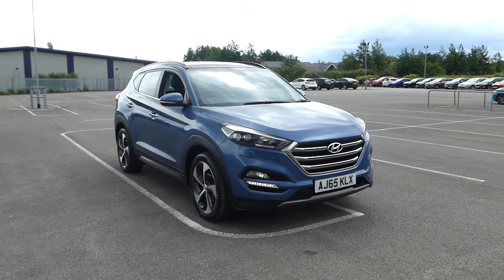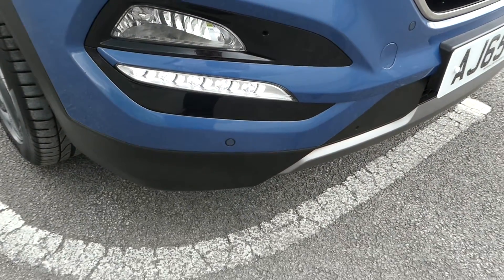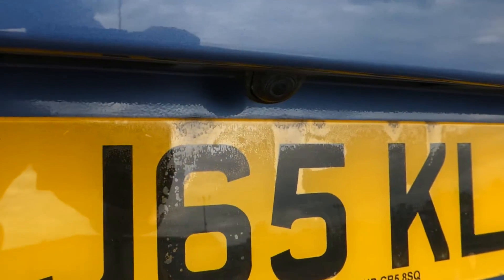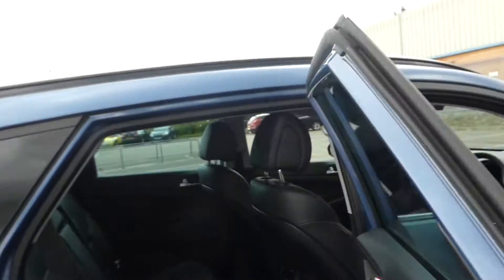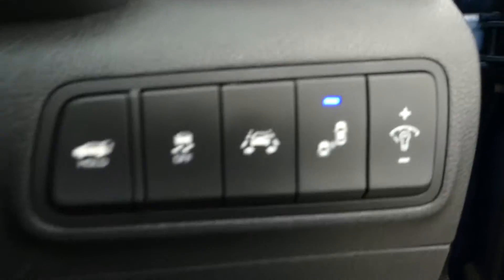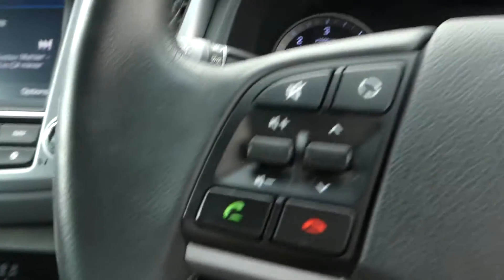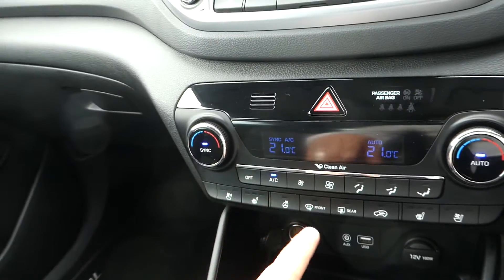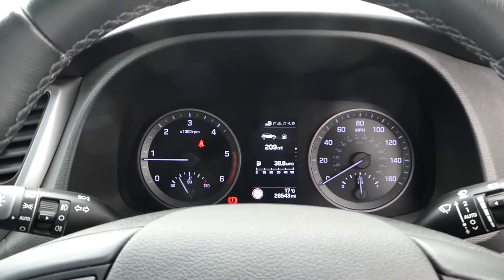Hyundai Tucson 2.0 CRDi Premium SE 5dr - AJ65KLX